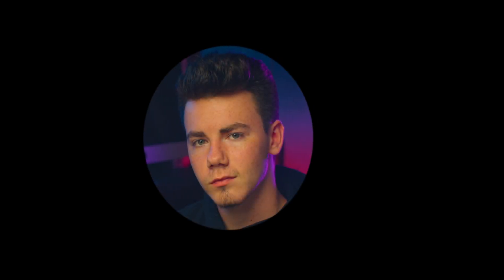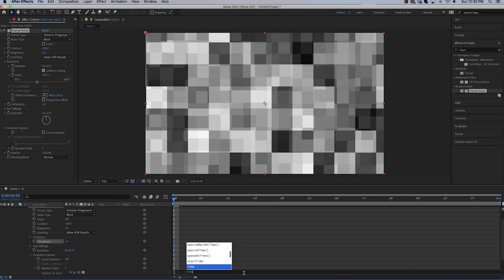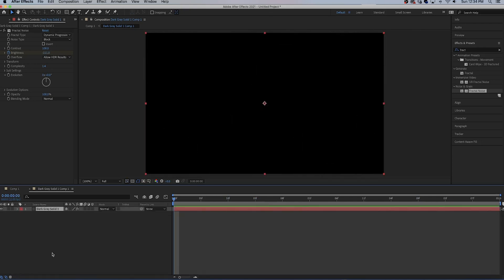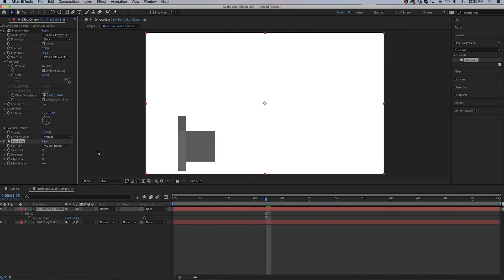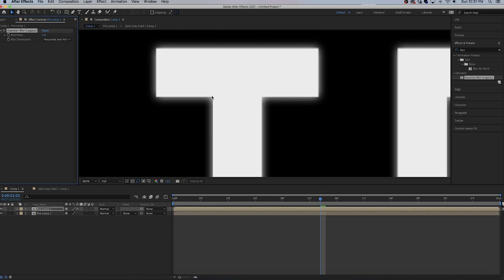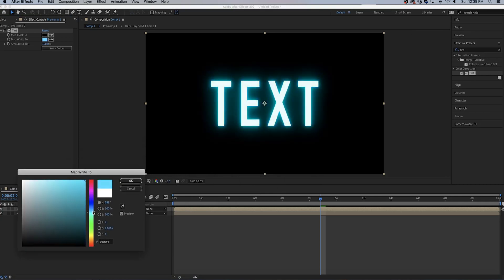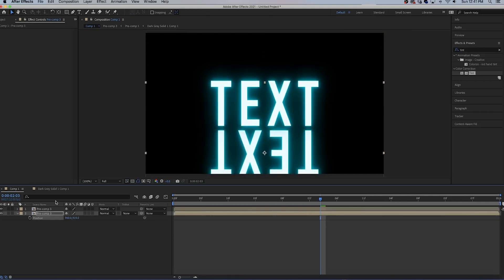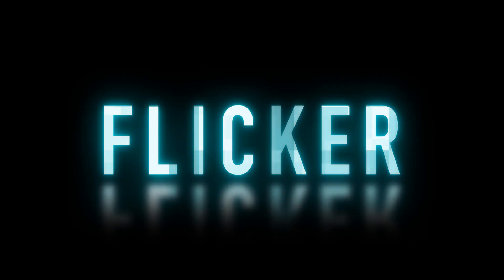Quick AE Tutorial: Flickering Text Animation (Quick and Easy)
In this Adobe After Effects tutorial, I teach you how to create an easy to make flickering text animation.

If there are any topics that you'd like me to make a video about, please let me know down in the comments! I absolutely love hearing from you :)